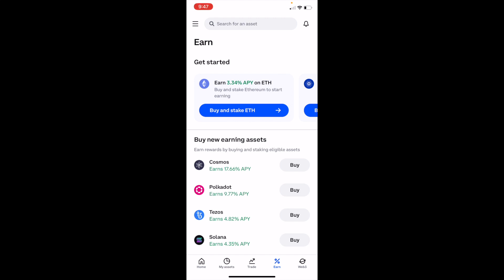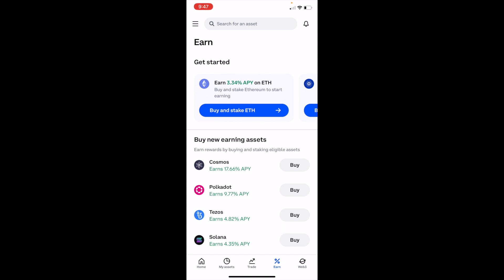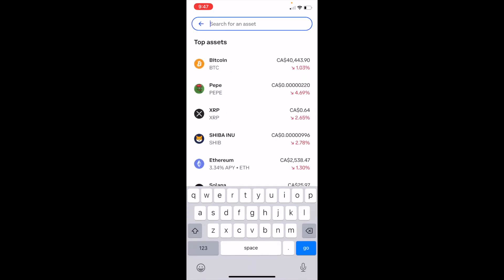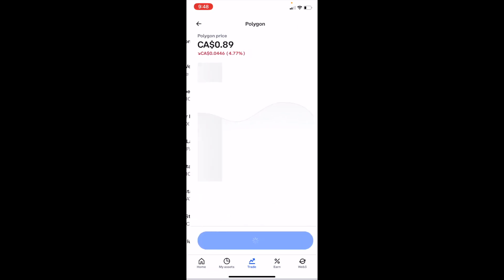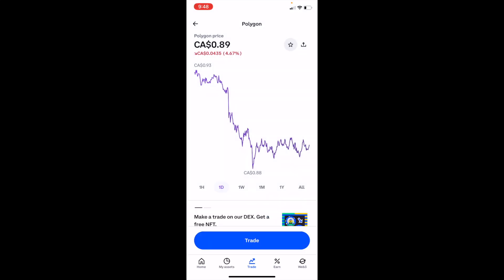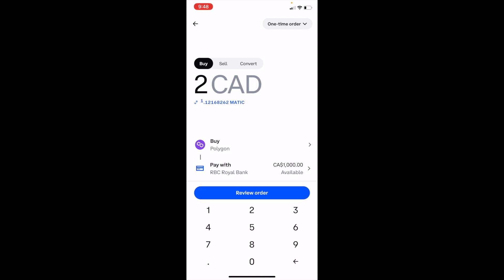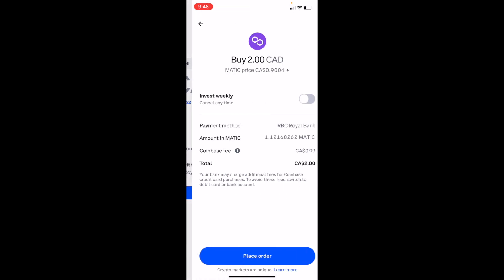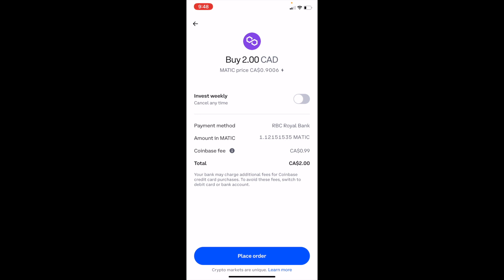How To Buy Polygon (MATIC) On Coinbase | Coinbase Tutorial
To buy Polygon (MATIC) on Coinbase, you can follow these steps if it is available on the platform:

Sign up and create an account: Go to the Coinbase website (coinbase.com) or download the Coinbase app and sign up for an account.

Complete identity verification (KYC): Coinbase is a regulated exchange and requires users to complete identity verification to comply with anti-money laundering (AML) and know-your-customer (KYC) regulations. Follow the instructions to verify your identity and link your bank account or credit/debit card for payment.

Deposit funds: After your identity is verified and your payment method is linked, you can deposit funds into your Coinbase account. You can deposit fiat currency (such as USD, CAD, EUR, etc.) from your bank account or use your linked credit/debit card.

Navigate to the "Buy/Sell" section: Once your account is funded, navigate to the "Buy/Sell" section on the Coinbase website or app.

Choose Polygon (MATIC): In the "Buy/Sell" section, choose Polygon (MATIC) from the list of available cryptocurrencies, if it is listed.

Select the amount: Enter the amount of Polygon (MATIC) you want to buy in either your local currency (e.g., USD, CAD) or the equivalent MATIC amount.

Review the details: Review the transaction details, including the purchase amount, fees, and the estimated time of arrival for your Polygon (MATIC).

Confirm the purchase: If everything looks correct, confirm the purchase to execute the buy order.

Securely store your Polygon (MATIC): Once the purchase is complete, your Polygon (MATIC) will be available in your Coinbase account. You can then choose to keep it on the exchange or transfer it to a secure wallet that you control for better security.

Please note that availability may vary by region and over time, and it's essential to check Coinbase's website or app for the most up-to-date information on available cryptocurrencies. Additionally, always use reputable exchanges and follow security best practices when buying and storing cryptocurrencies.